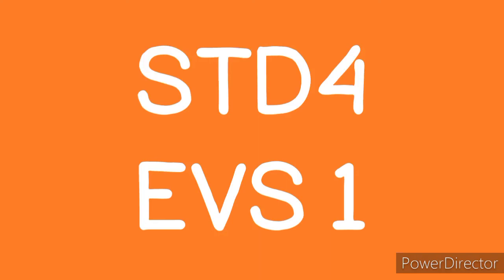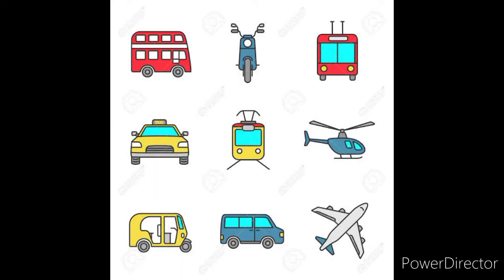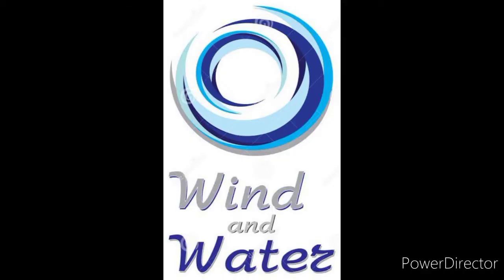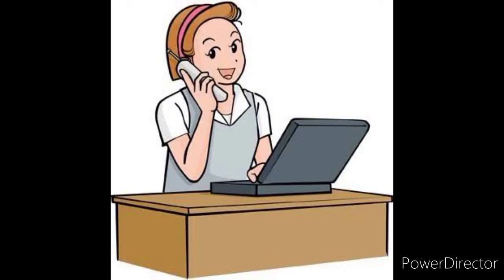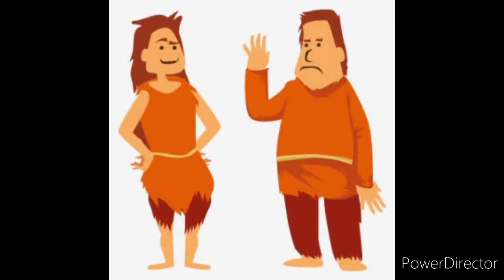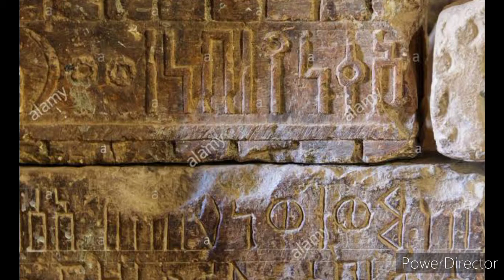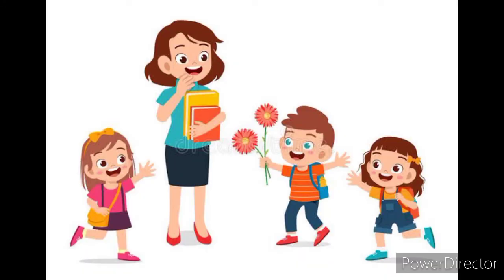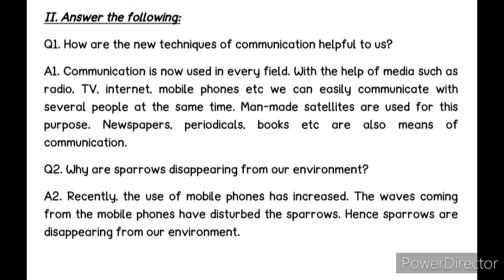STD IV EVS 1-- TRANSPORT AND COMMUNICATION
Std 4 EVS 1 lesson
SSC board
lesson 22-- transport and communication